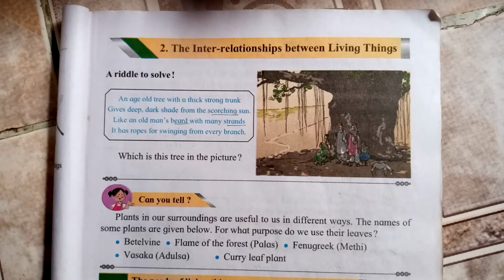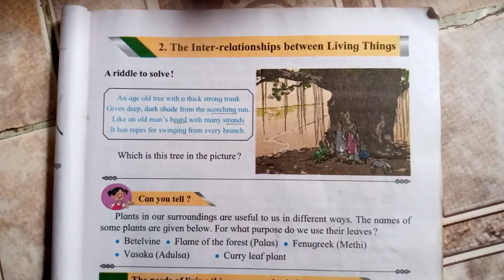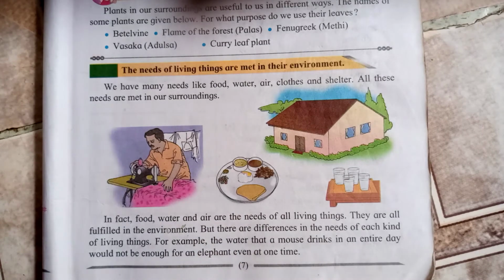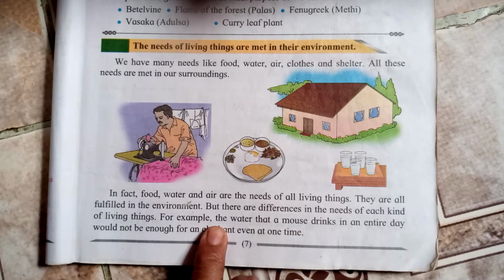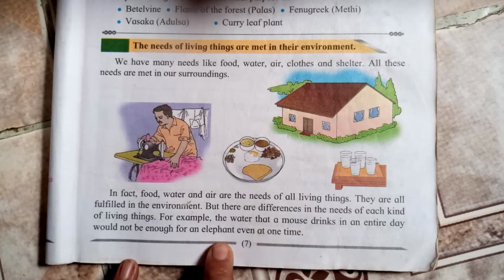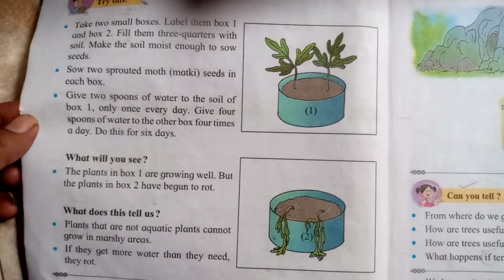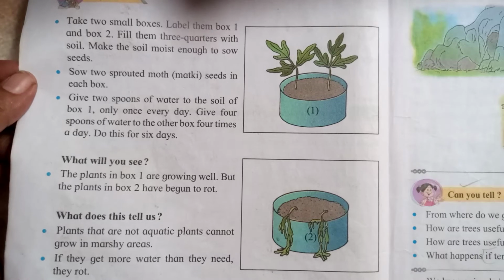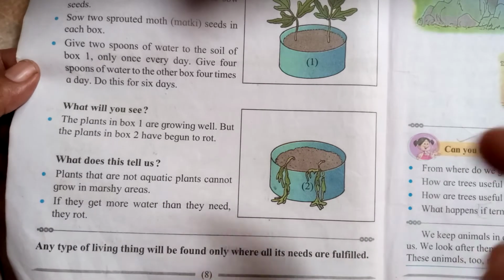EVS Part -1,CH-2,The Inter-relationships between living thing.(Maharashtra state board).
Chitra naidu